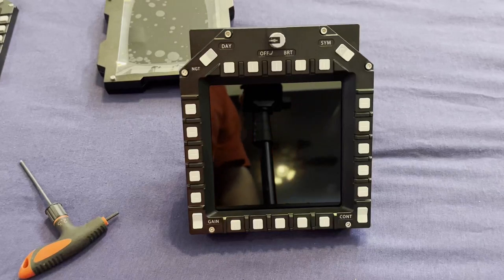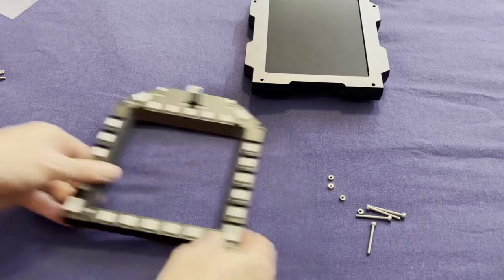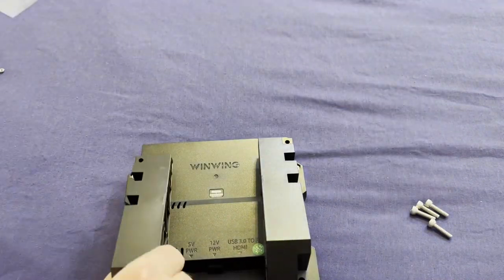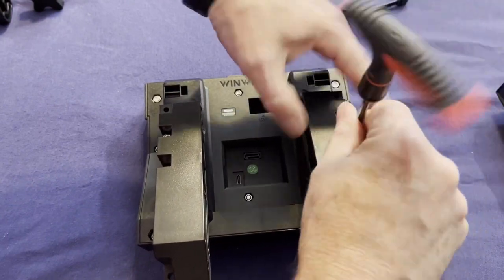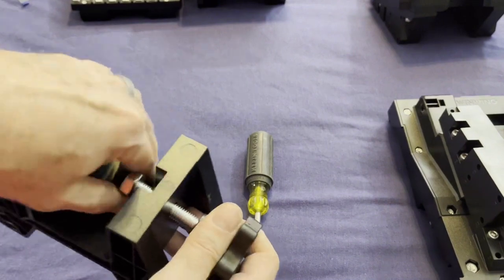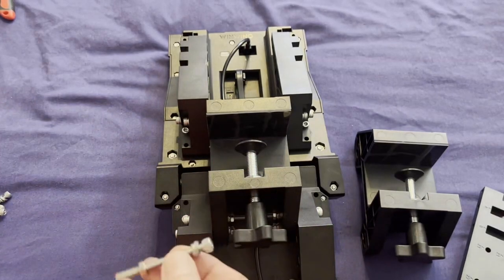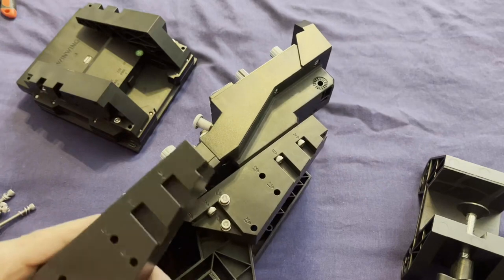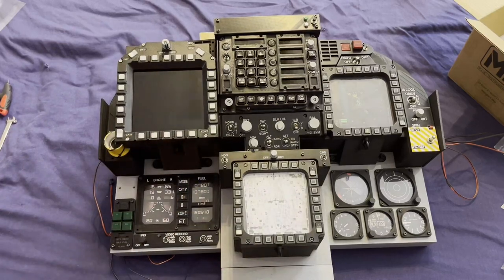Assembling the WinWing TopGun MIP (Main Instrument Panel) for the F/A-18C for DCS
I'm excited to get my hands on the WinWing MIP!  This is the assembly video, links for unboxing and setup video will be posted below.  Check out the link to my 3D Printed F-18 cockpit that I will be modifying to use the new Winwing gear.  If you're looking for a DCS group to fly with  check out vCSG-3.

MIP Setup with SIMAPP Pro Video:
coming soon